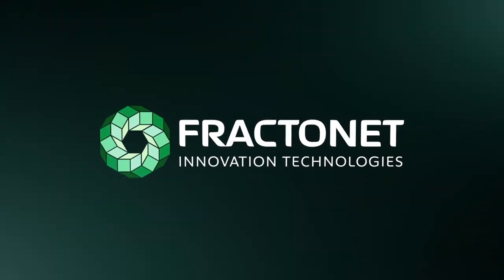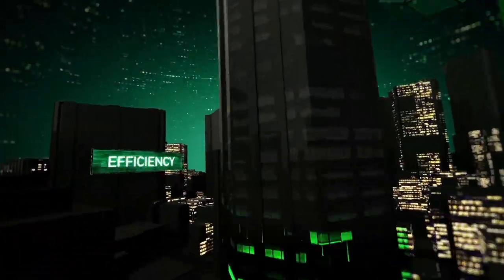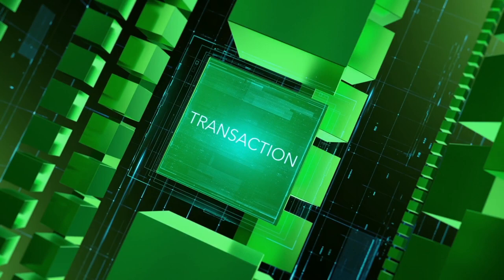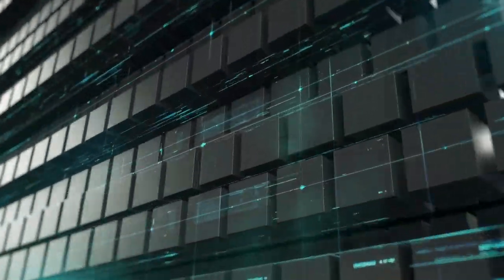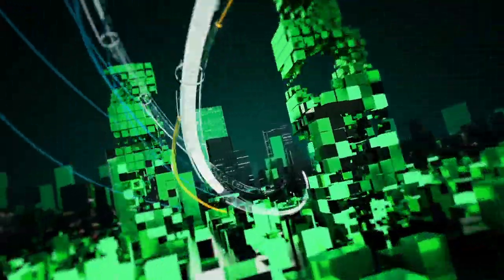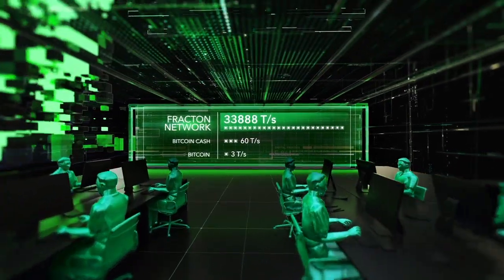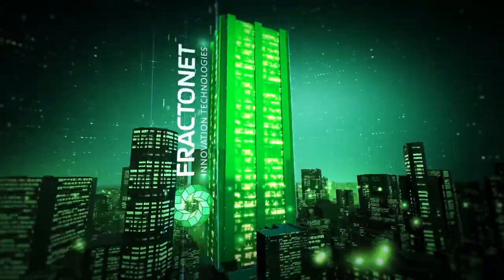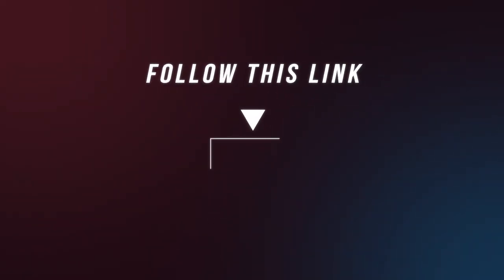Data Visualization Blockchain. Explainer for Fractonet | Crypto and Blockchain 3D Animation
Blockchain-based products are usually technically complex and difficult to understand. But potential investors and partners do not have much free time to explore your business-model in details. thats why Explainer video with data visualization is the best way to present blockchain product. Data visualization allows you to convey a large amount of important information quickly and and easily perceived. The combination of data visualization and modern motion graphics will help to reach the subconscious even the busiest person. Use